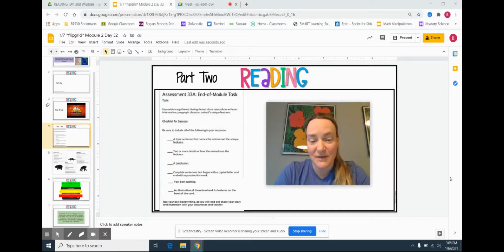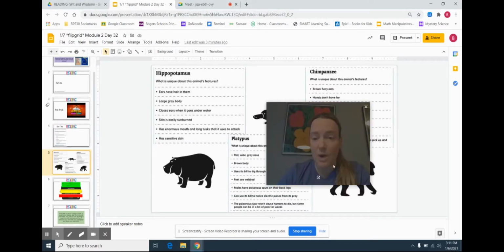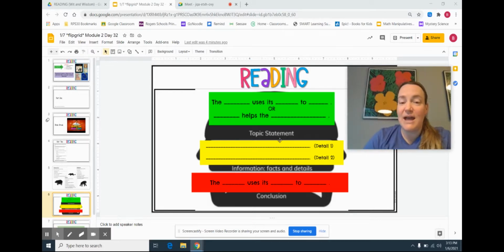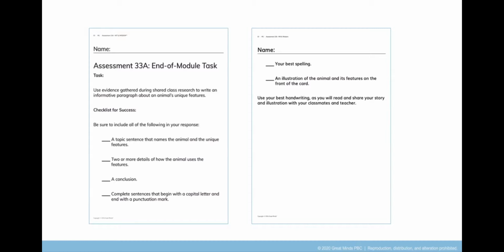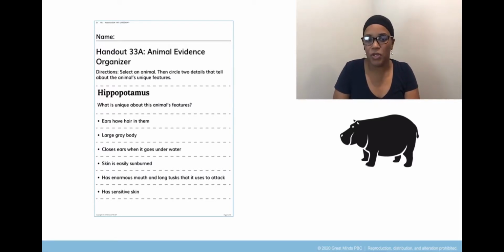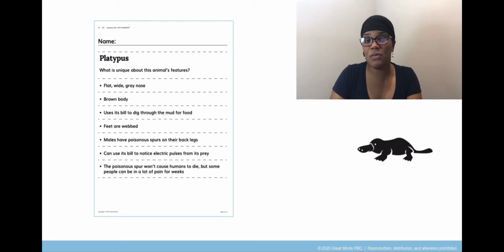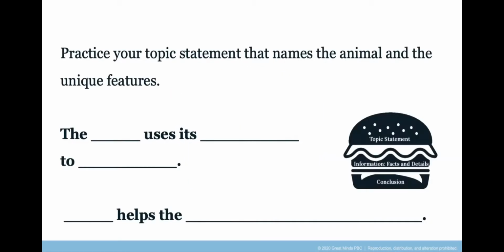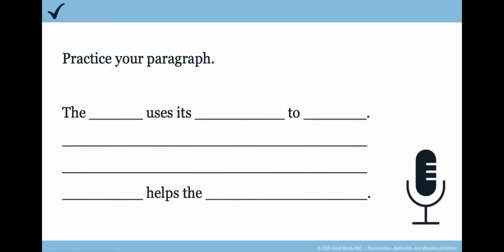Module 2 Day 32 - Part 2